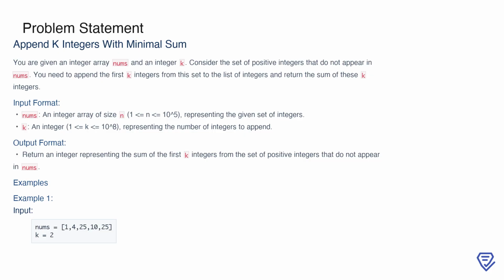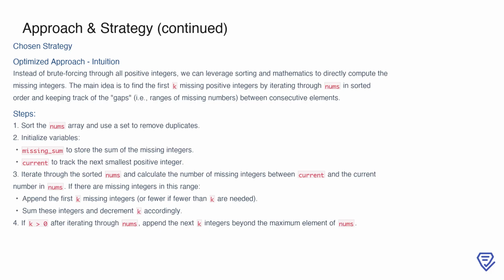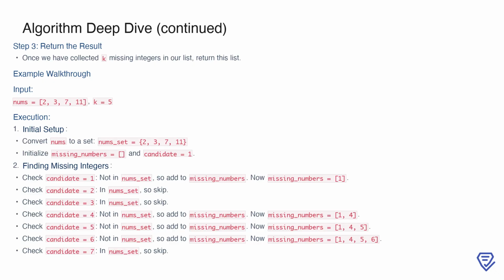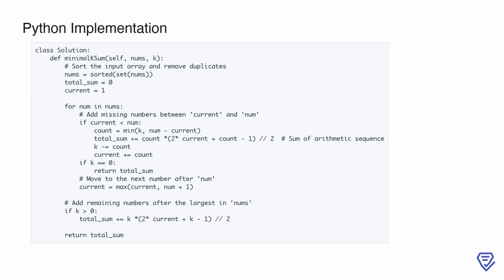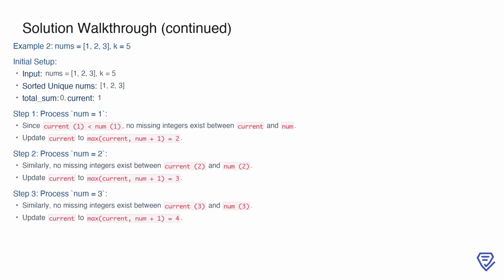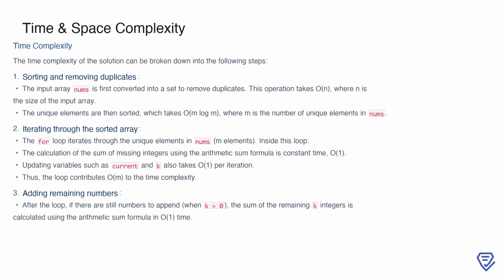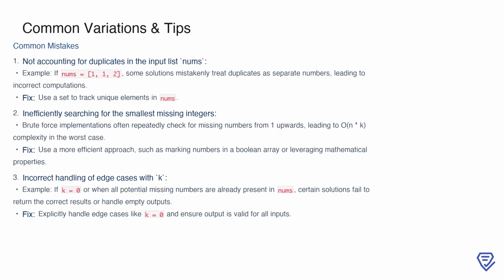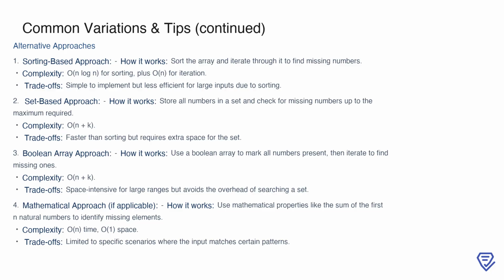LeetCode 2195: Append K Integers With Minimal Sum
Difficulty: Medium

📚 Topics: Array, Math, Sorting, Tree

⏱️ Timestamps:
00:00 - LeetCode 2195: Append K Integers With Minimal Sum
00:17 - Problem Statement
00:59 - Problem Statement (continued)
01:35 - Problem Statement (continued)
02:29 - Approach & Strategy
03:21 - Approach & Strategy (continued)
04:21 - Approach & Strategy (continued)
05:19 - Approach & Strategy (continued)
06:09 - Algorithm Deep Dive
06:53 - Algorithm Deep Dive (continued)
07:55 - Algorithm Deep Dive (continued)
08:55 - Algorithm Deep Dive (continued)
09:50 - Python Implementation
11:21 - Java Implementation
12:41 - Java Implementation (continued)
13:20 - Solution Walkthrough
14:41 - Solution Walkthrough (continued)
15:38 - Solution Walkthrough (continued)
16:27 - Solution Walkthrough (continued)
17:25 - Time & Space Complexity
18:20 - Time & Space Complexity (continued)
19:04 - Time & Space Complexity (continued)
19:52 - Time & Space Complexity (continued)
20:51 - Common Variations & Tips
21:56 - Common Variations & Tips (continued)
22:36 - Common Variations & Tips (continued)
23:34 - Common Variations & Tips (continued)
24:17 - Common Variations & Tips (continued)
25:25 - Conclusion
25:45 - Thank You!